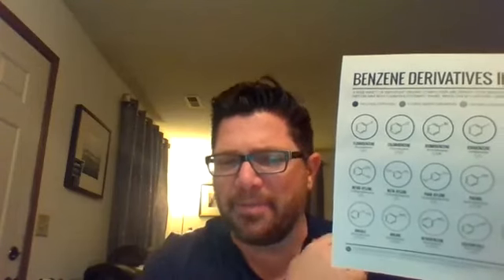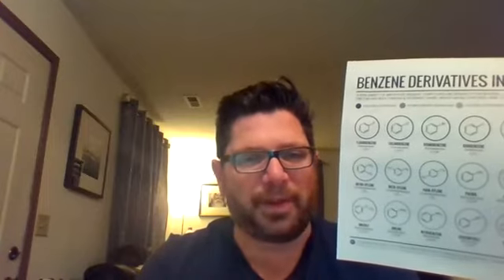Dr. G Show - Episode - Genetic mutations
Join Dr. Patrick Garrett as we talk about what causes genetic mutations.